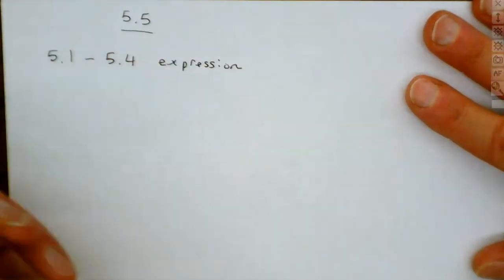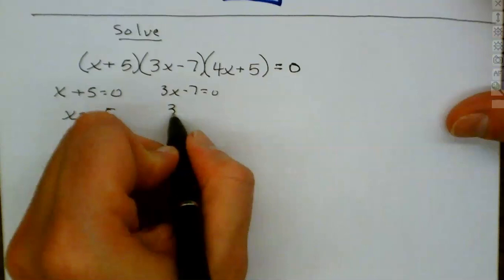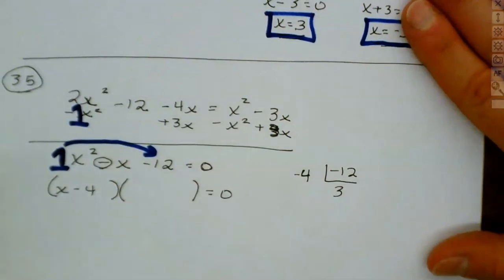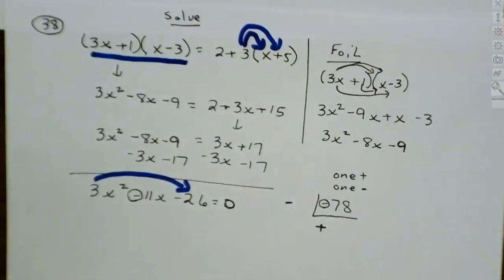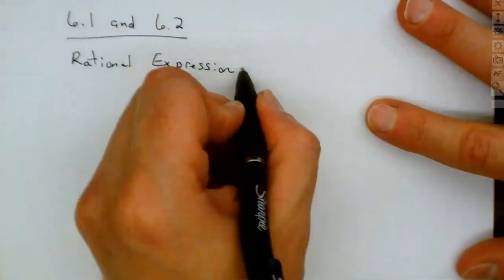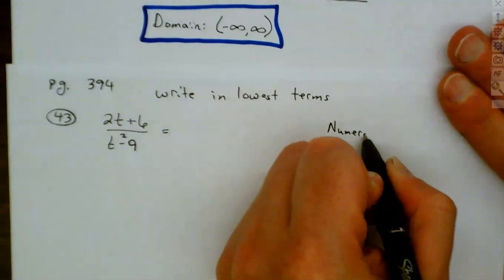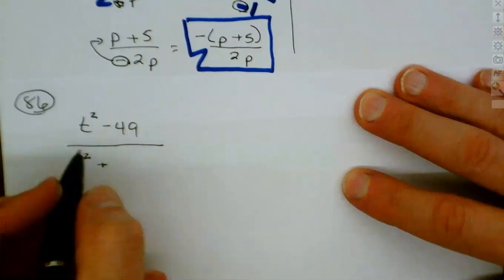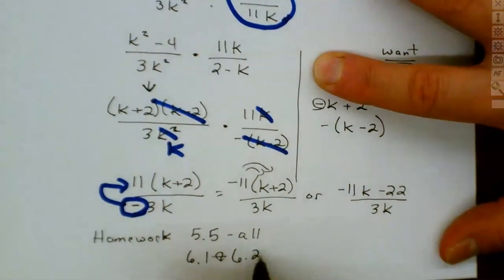Lecture April 11th Intermediate